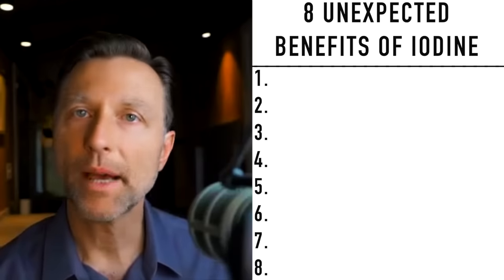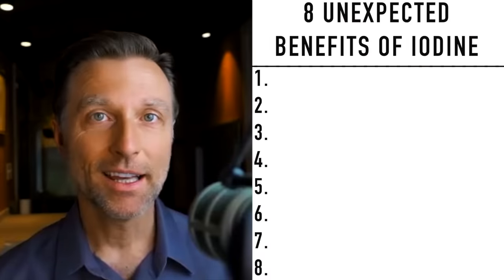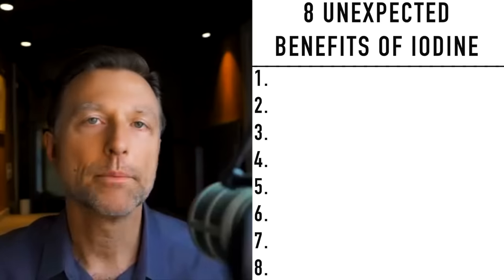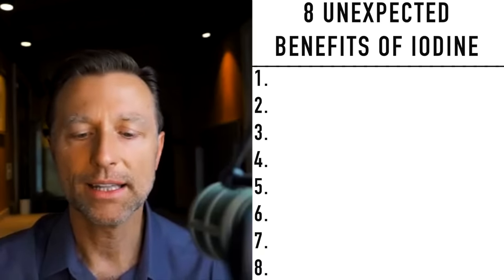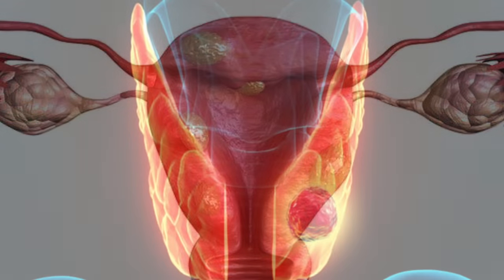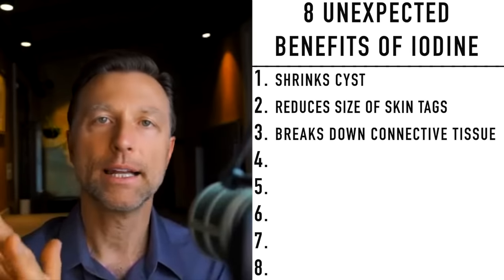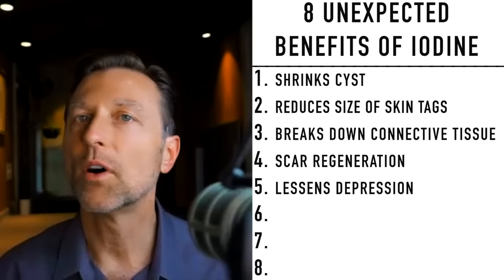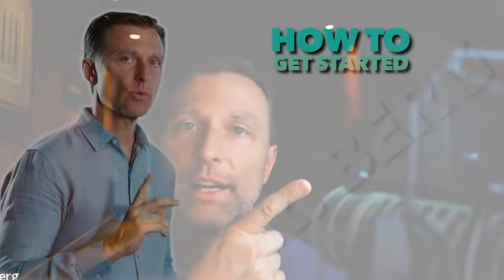Discovering the Surprising Benefits of Iodine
Yes, iodine is important for the thyroid, but let’s talk about the unexpected benefits of iodine for the rest of the body.

0:00 Introduction: Iodine explained
0:10 Do we need iodine?
1:37 How to tell if you’re deficient in iodine
3:12 Iodine benefits
6:05 Check out this comprehensive video on iodine!

Today I will cover the unexpected benefits of iodine. Iodine is a trace mineral. You don’t need a lot of iodine, but it is still very important for your health. If you don’t have the right amount of iodine, many different health issues can occur.

Every single cell in the body needs iodine. In my opinion, the daily recommended amounts for iodine are way too low. Unless you consume foods from the ocean, you’re not going to get very much iodine from your food.

The body utilizes iodine for many different things, including the detoxification of mercury, lead, fluoride, and bromide.

Unexpected health benefits of iodine:
1. It can help shrink cysts
2. It can help reduce the size of skin tags and warts
3. It can help break down the connective tissue in a condition called Dupuytren’s contracture
4. It supports scar regeneration
5. It can help lessen depression
6. It can help shrink stones in the parotid glands
7. It can help reduce hot flashes and heavy menstrual cycles by balancing estrogen
8. It can help reduce cystic acne

I hope this helps explain the unexpected benefits of iodine.